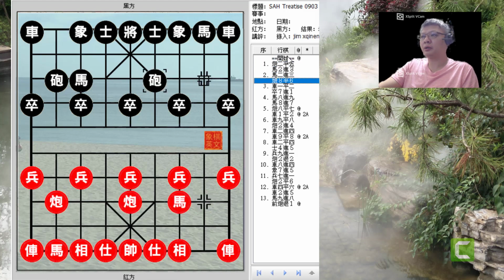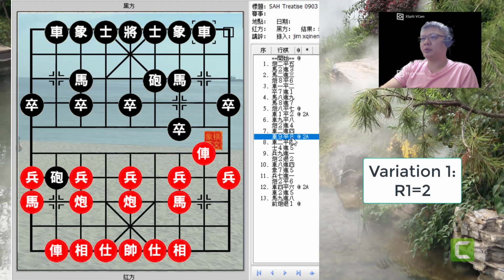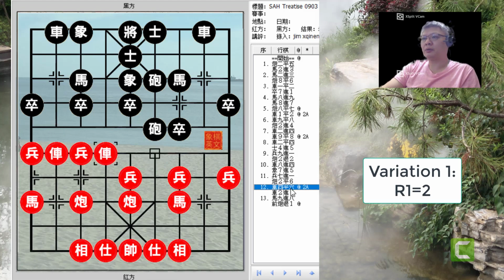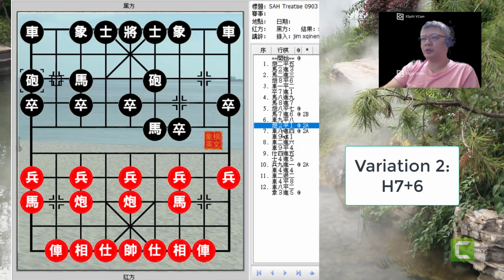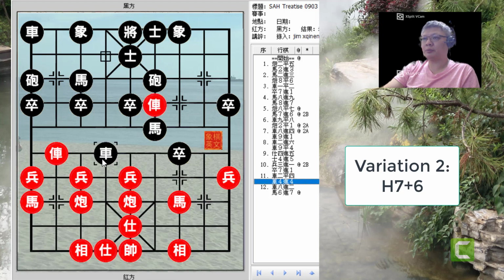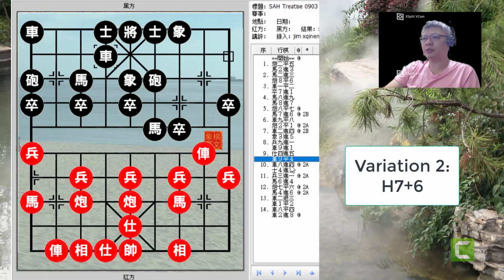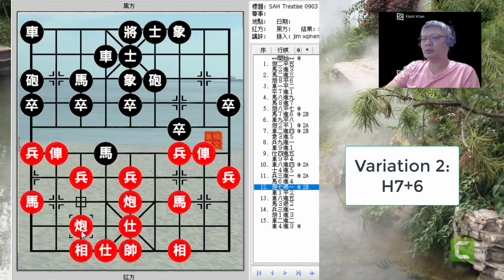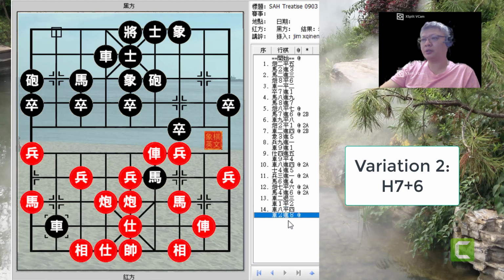Xiangqi (Chinese Chess) Grandmaster Hu Ronghua's Sandwiched Horse Defense Treatise Chapter 09c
Grandmaster Hu Ronghua's Sandwiched Horse Defense Treatise Chapter 09c
Chapter 9 would focus on Black playing P7+1 before developing his left horse with H8+7.
There are three boards.
In Board 1, Red would attack with P5+1.
In Board 2, Red would attack with R2+3.
In Board 3, Red would attack with H8+9.
This video would be the second board in Chapter 9 and focus on Red trying to delay the development of Black's left flank.